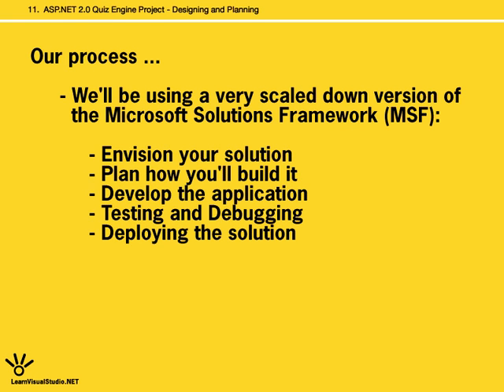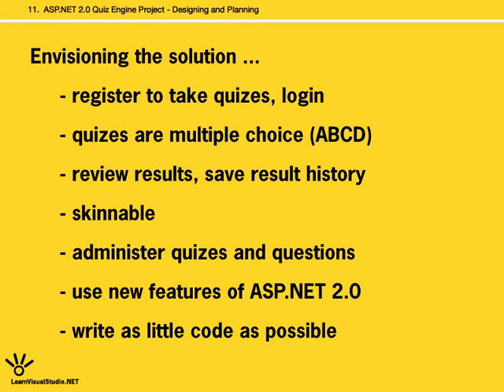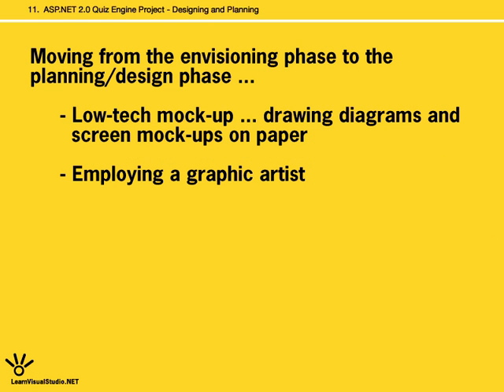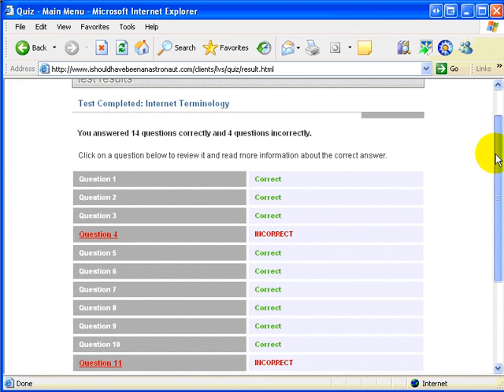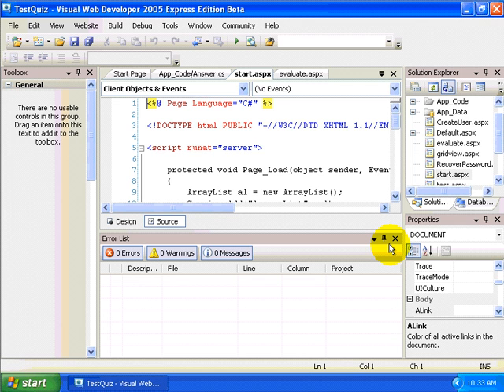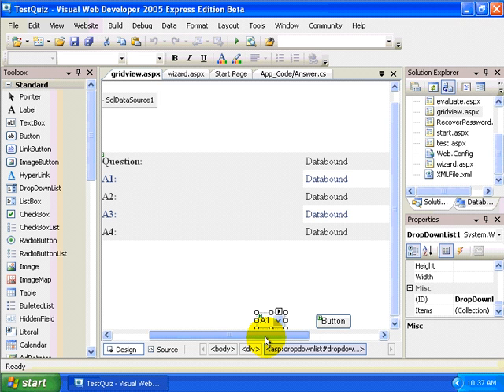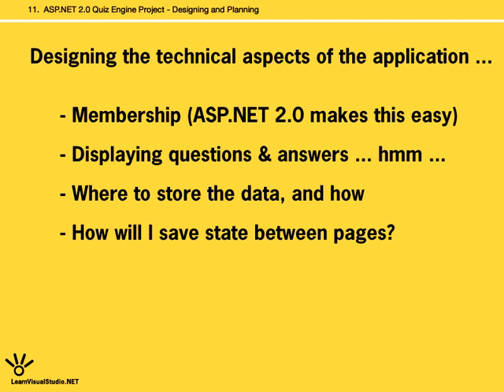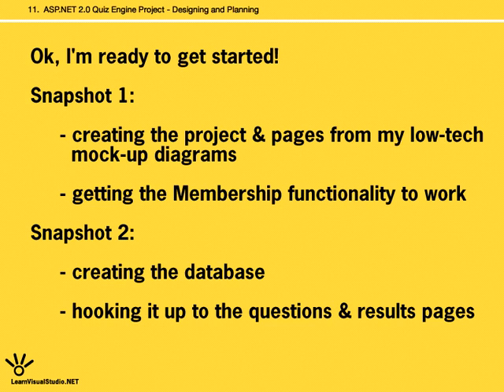11 ASP NET 2 0 Designing and Planning